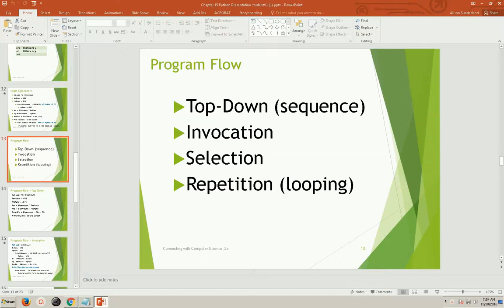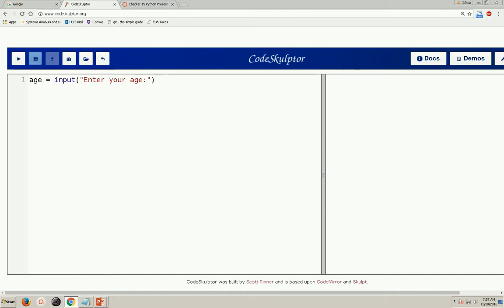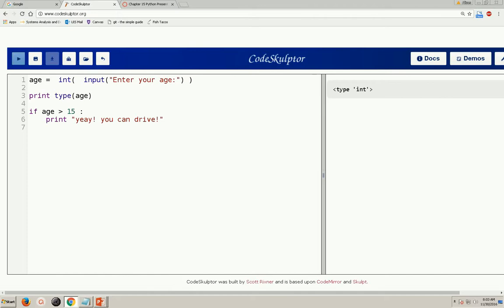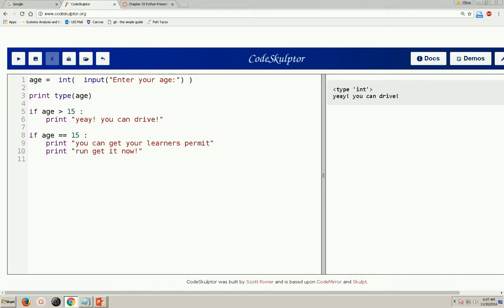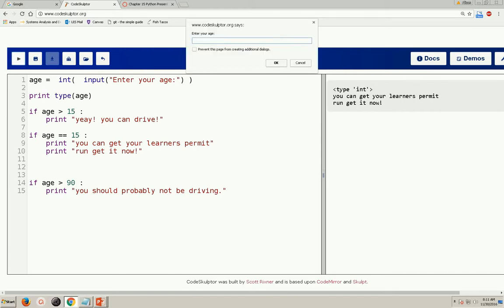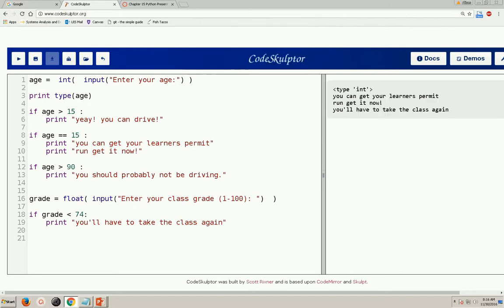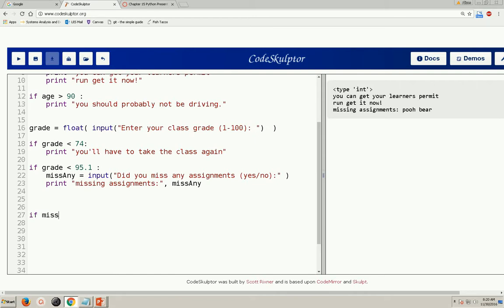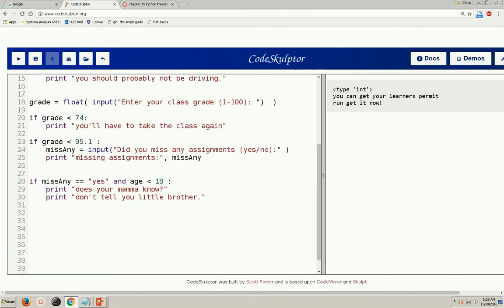CS1030 C15 Day 3.1 – thePython IF statement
Chapter 15, Day 3.1: Python selection structures and the IF statement